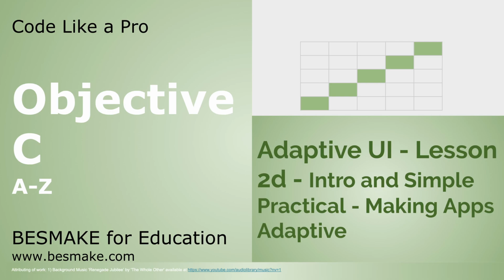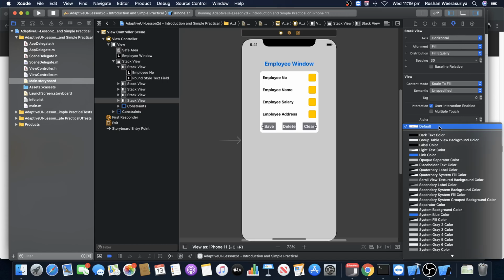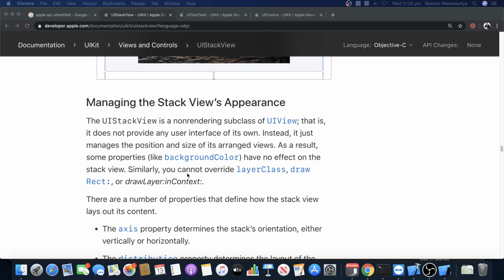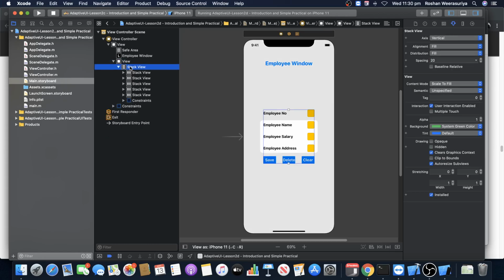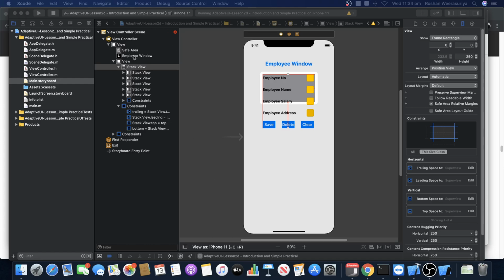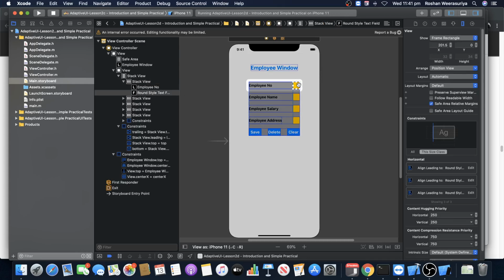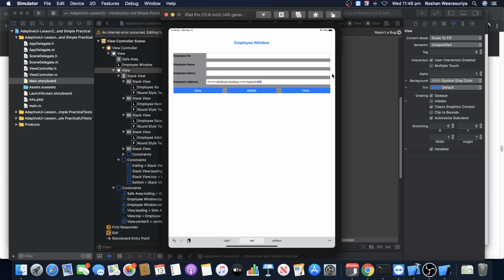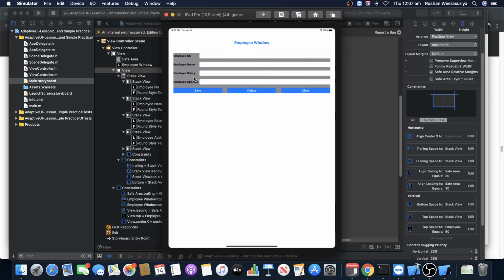Objective C - Adaptive UI - Stack View and Auto Layout- Part 4